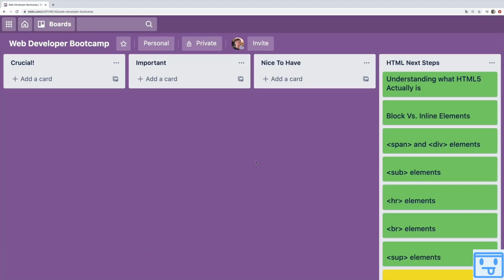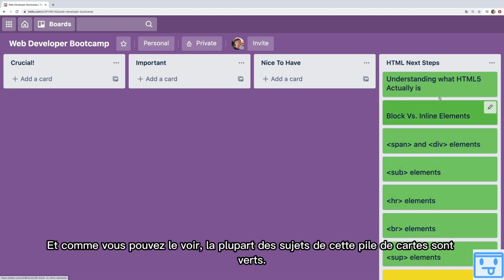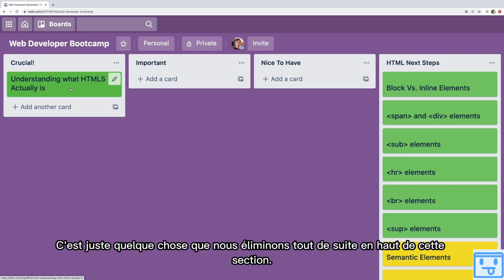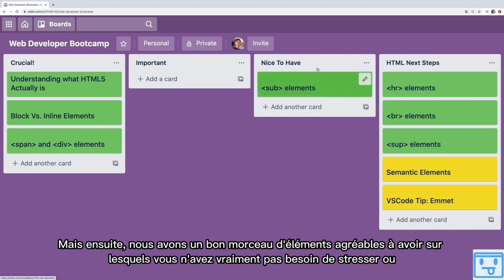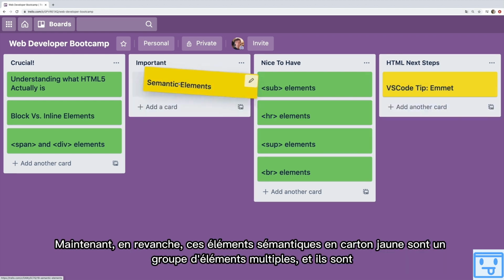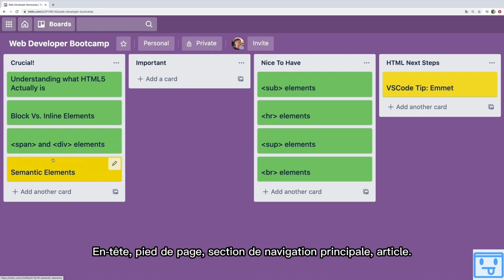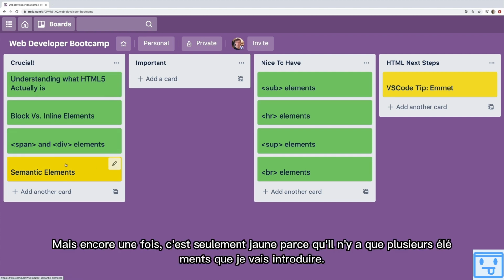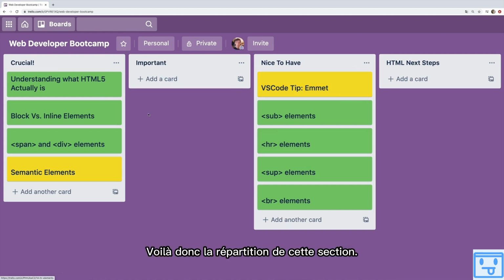03 - Prochaines étapes HTML _ Sémantique | 001 Ce qui compte dans cette section